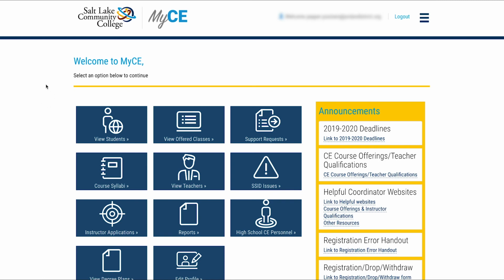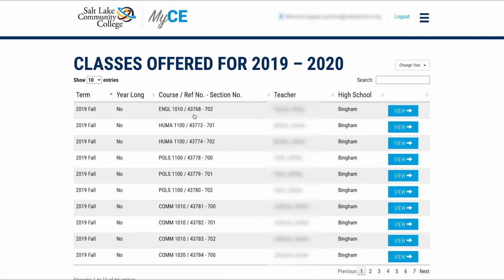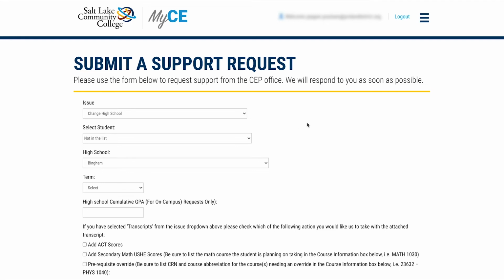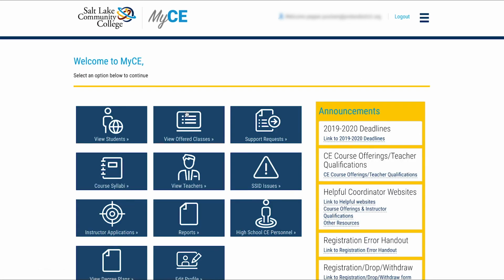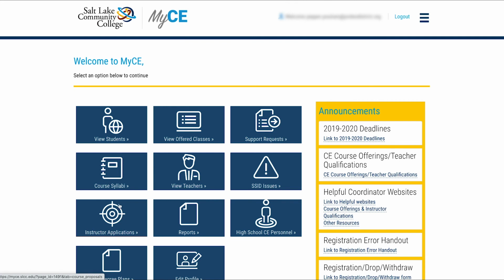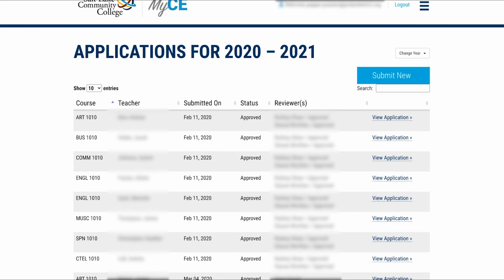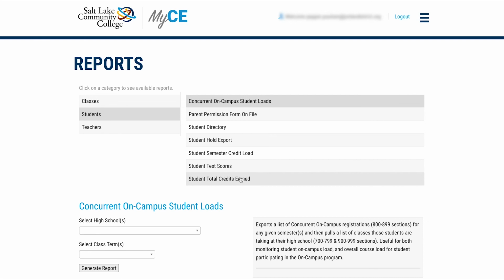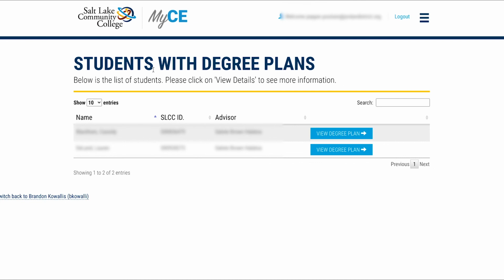SLCC CE Under the Hood - Ep #10 - Meet Our Coordinators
In this episode we'll introduce you to a couple of our CE coordinators (high school employees who have been tasked with overseeing the concurrent enrollment programs in each high school), and give you a chance to hear from them on how they manage the CE programs in their schools on top of their other responsibilities and how that structure works. We'll also give you a tour of our MyCE system and the tools that exist for CE coordinators to manage their programs.

How do you structure your programs in the high schools and who oversees each program in each high school? Are there any upsides or downsides of that structure and arrangement? We would love for you to share that with the broader concurrent enrollment community in the comments below the video. Have questions for us? Post those below as well.